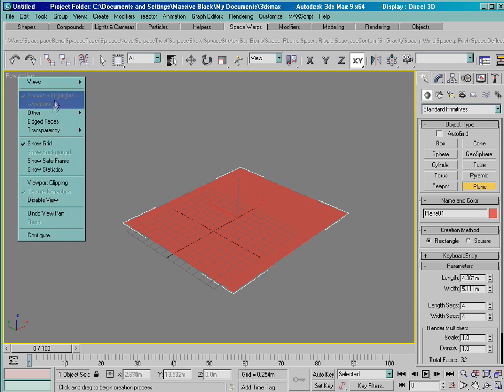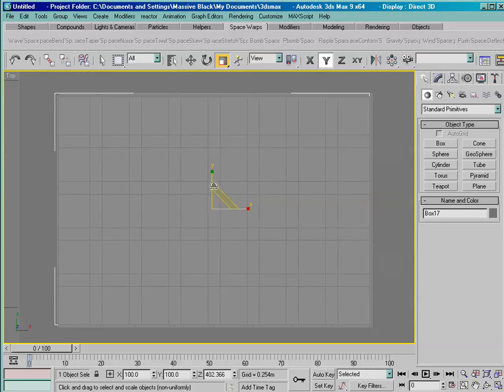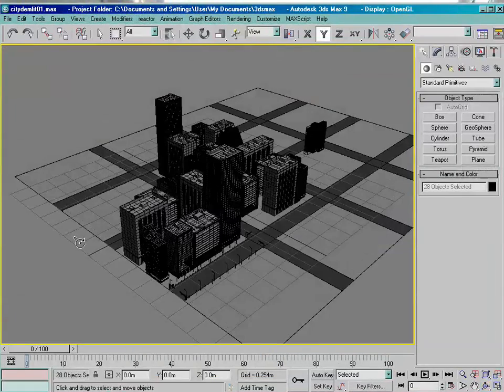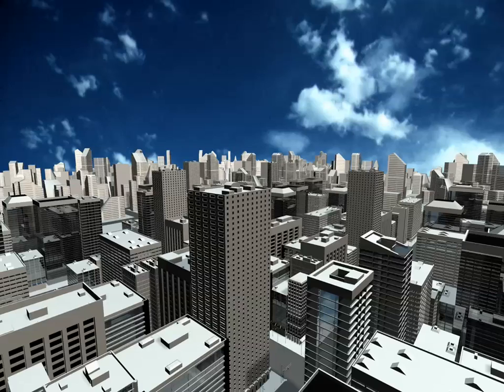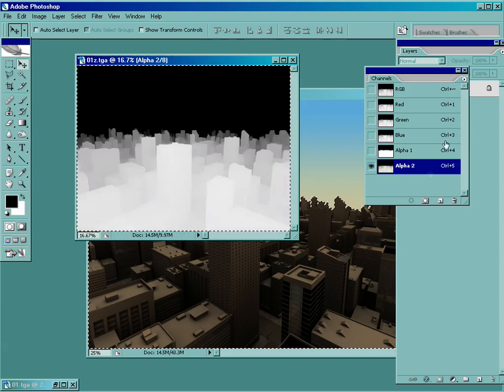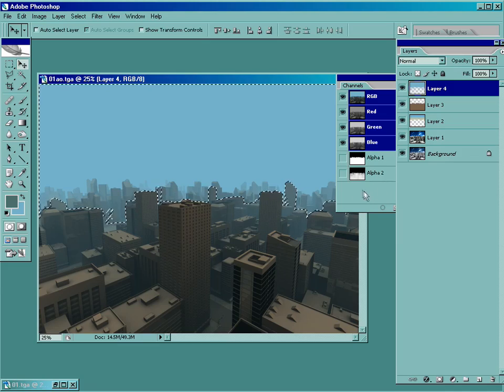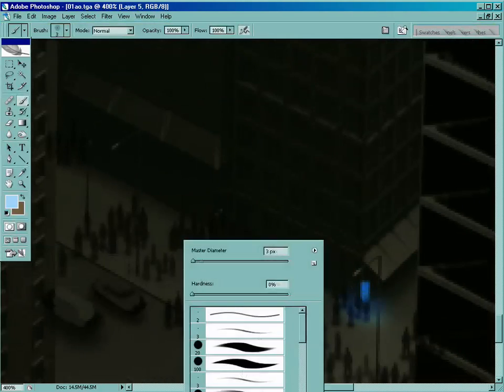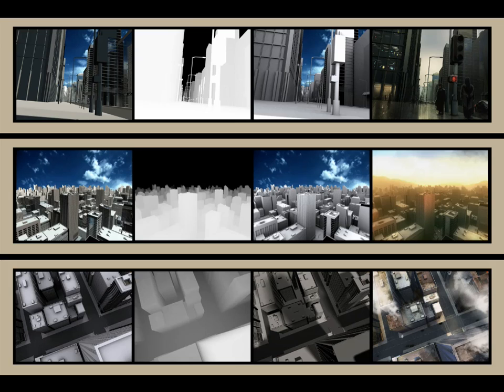3D for Pre-Visualization with El Coro (Photoshop & 3ds Max)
El Coro  3D for Pre-Visualization

In this download, visual art speed demon Coro Kaufman shows the viewer how to depict a complicated street scene without spending unnecessary hours pouring over every window and leaf. The secret is something industry insiders refer to as 3D, and while this isnt an introductory class, the novice user will come away with some quick and dirty approaches to build out a solid looking city in a matter of hours. In the second part, hell use Z-depth, ambient occlusion, and standard renders as a base to begin painting over in Photoshop. The resulting image has all the accuracy of the 3D while maintaining a painterly touch; ideal for pre-visualization in games and film.

3ds Max & Photoshop.